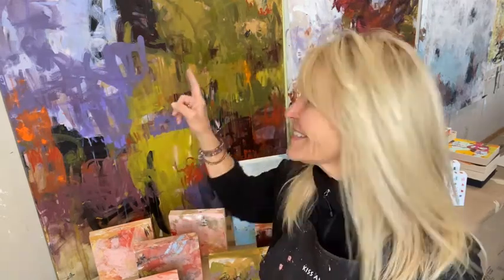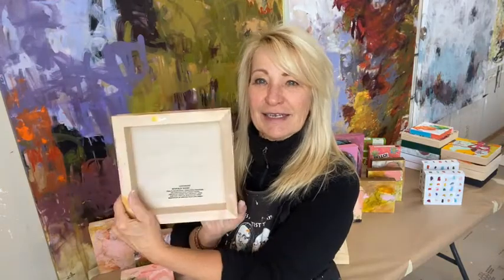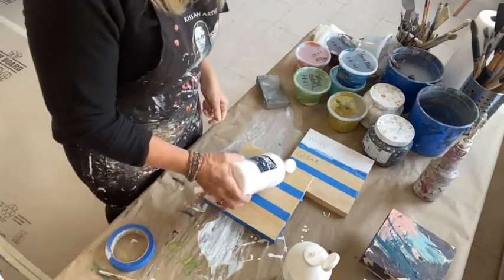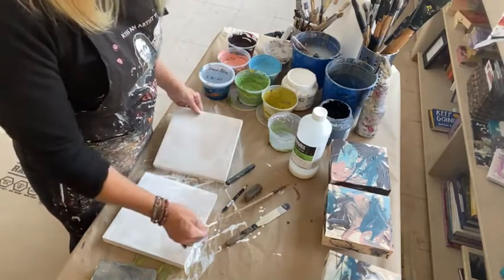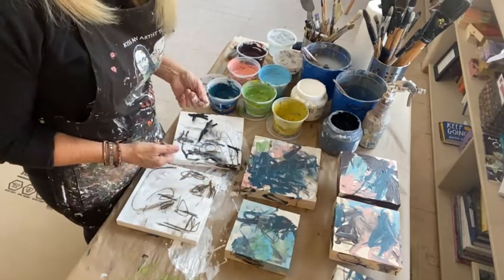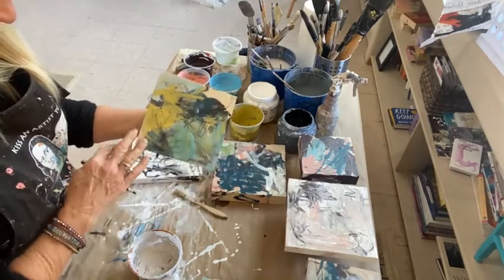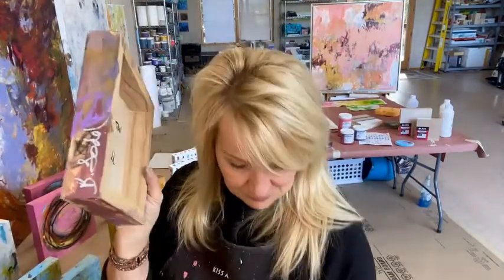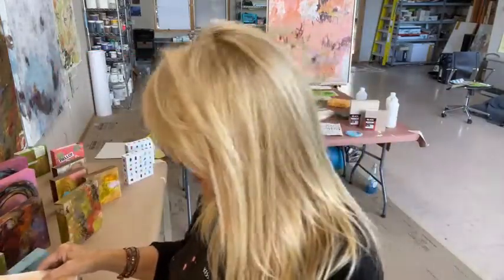Make Mini Abstracts with Beverly Todd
Take the big WOW of abstract art and shrink it to mini size. Working on wood cradled panels you’ll learn how to prep, paint, and finish a mini masterpiece, all while infusing your art with the hallmarks of abstraction -- marks, movement, color, and emotion. Watch or create along with Bev.

Supplies: cradled wood panels, acrylic paint, charcoal/pencil, brushes, gesso (clear or white), Golden or Liquitex polymer varnish.

About Beverly Todd
Beverly Todd is Chief Getaway Artist at Santa Fe Artist Getaway, a creativity coach, workshop leader, and abstract expressionist artist. She paints and teachers in her studios is Santa Fe, NM.

Santa Fe Artist Getaway is a creative escape nestled in the Sangre de Cristo foothills, providing workshops, residencies, private lessons and creativity coaching.